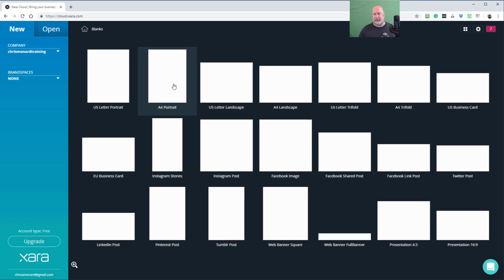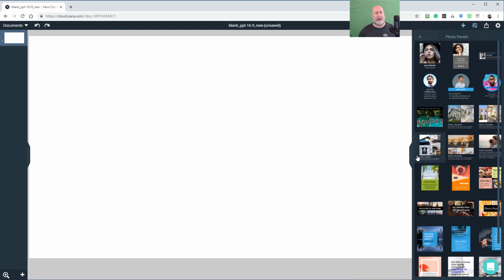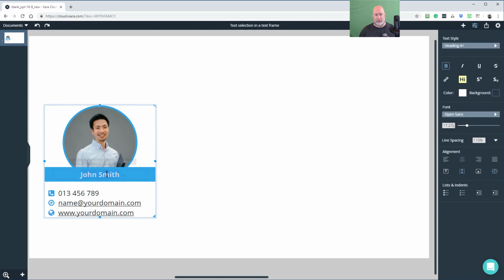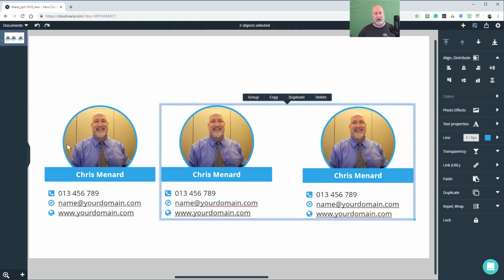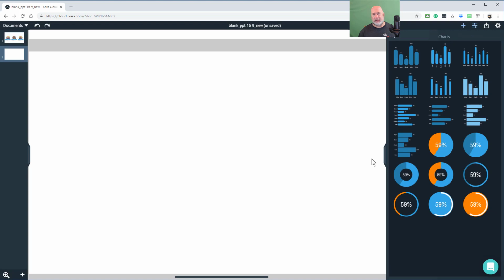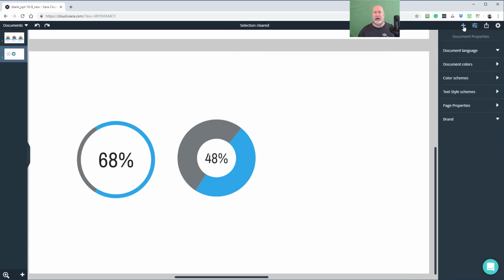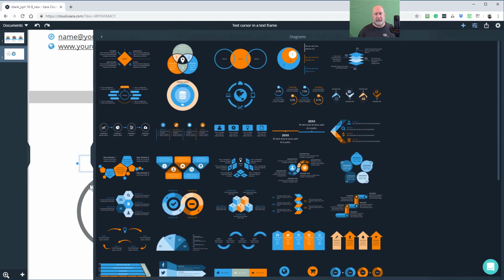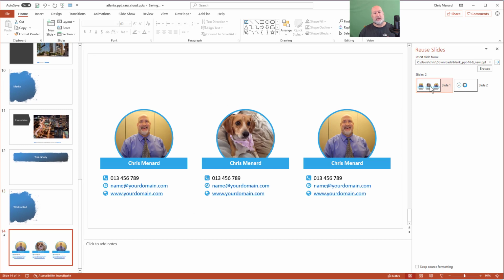Xara Cloud - add Photo Panels, Charts and Diagrams to PowerPoint by Chris Menard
Xara Cloud allows you to add Photo Panels, Charts, and Diagrams to a blank presentation in Xara Cloud and pull it into PowerPoint.

-- EQUIPMENT USED
○ My camera